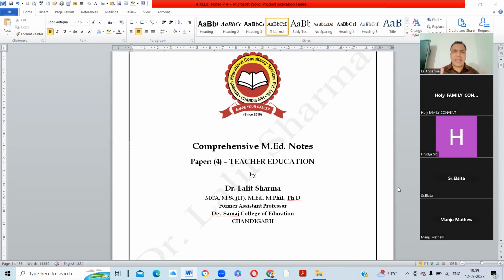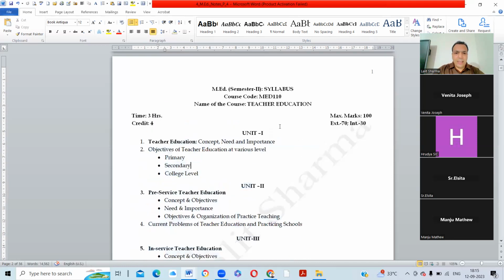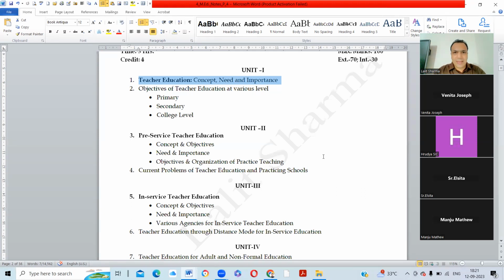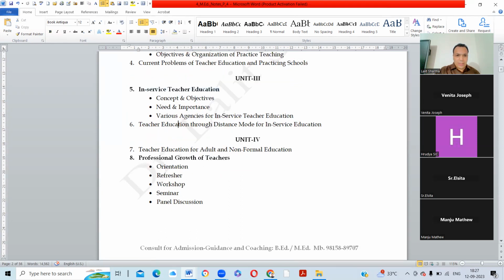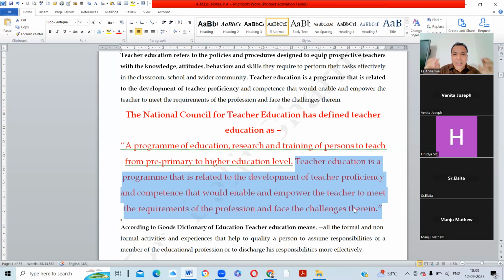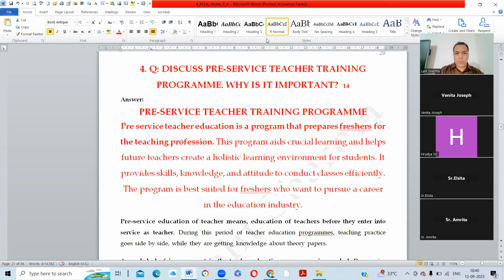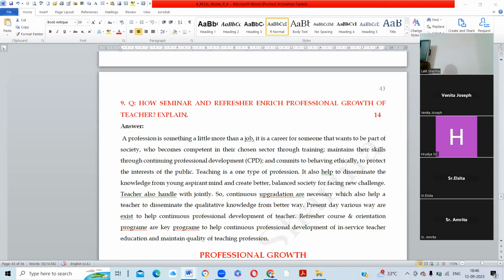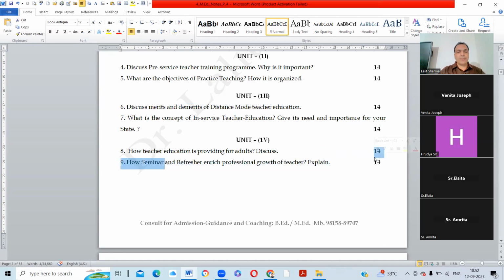M.Ed. Paper (4) : Teacher Education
Consult us for Admission Guidance and Coaching : B.Ed. | M.Ed. | CTET

Sunday     : 6.00 to 7.00 PM (M.Ed. Class)

Branch Office :     P-113, Church Road, Ferozepur Cantt. Mb. 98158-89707